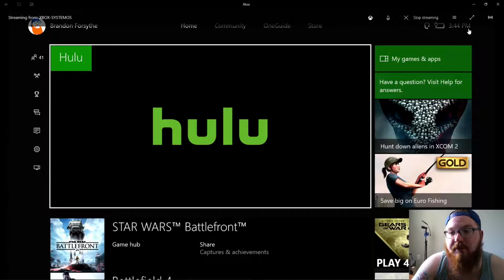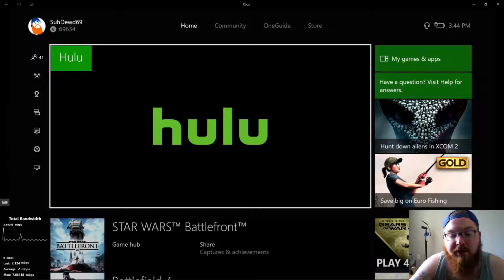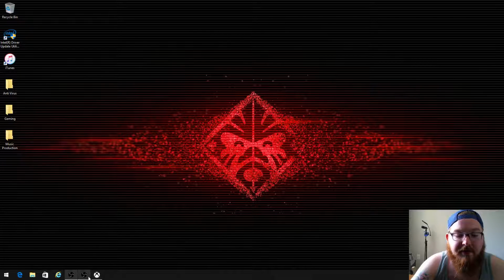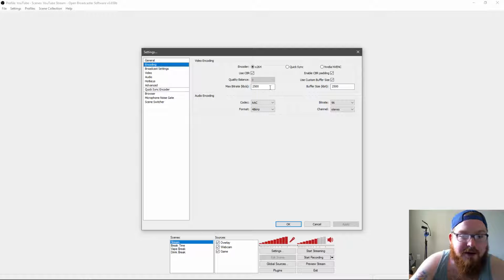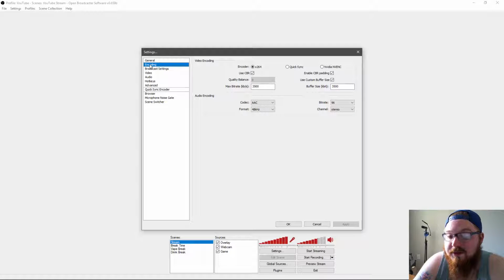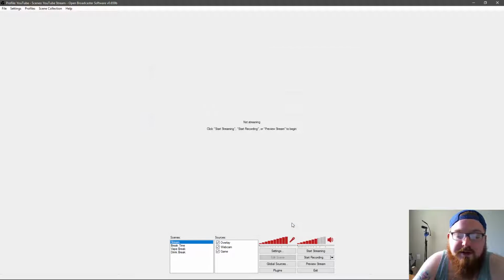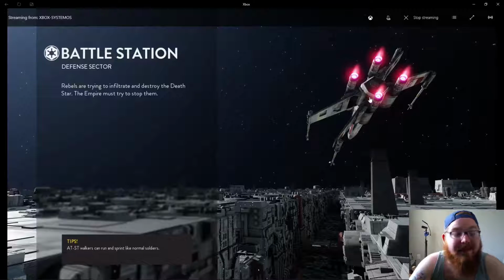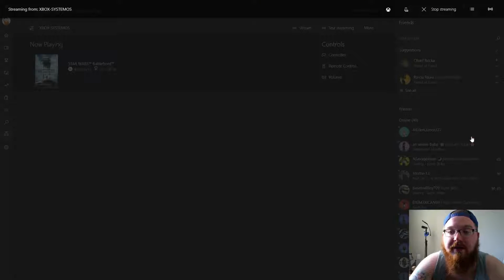Xbox One, Windows 10, & OBS Set Up Tips/Tricks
In this video I will describe my personal tips and tricks as far as how I set up my PC for streaming from my Xbox One, to PC, to Twitch or YouTube.

This video is by no means perfect, but I think it may help a few of you out there that are having the drop issues that I have had with my streams when using the Windows 10 App.

Peace out Dewds & Dewdettes and happy gaming!